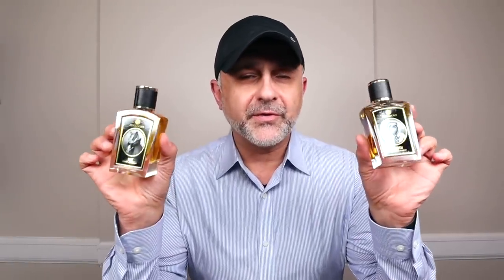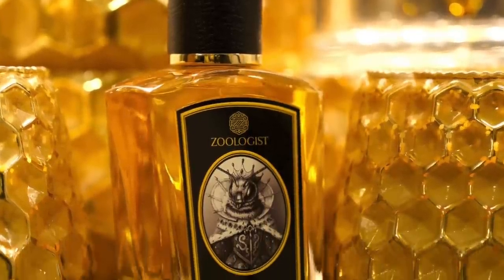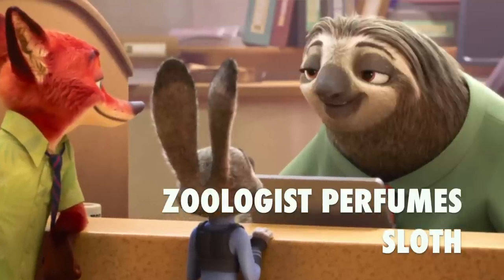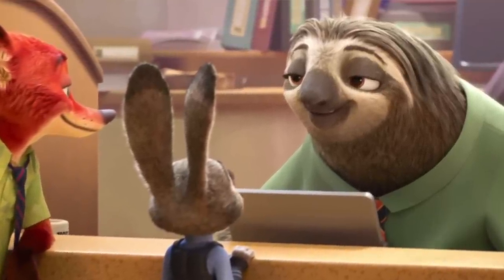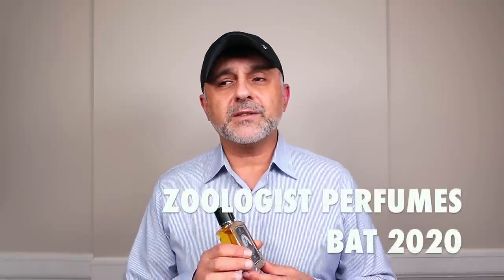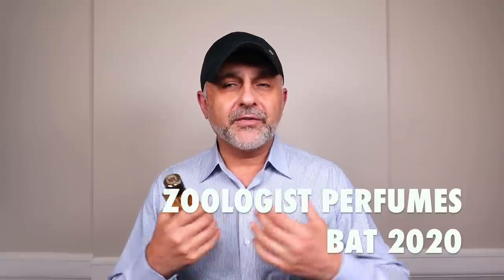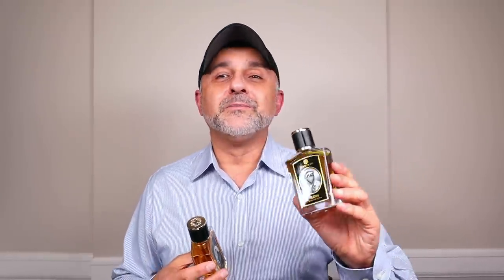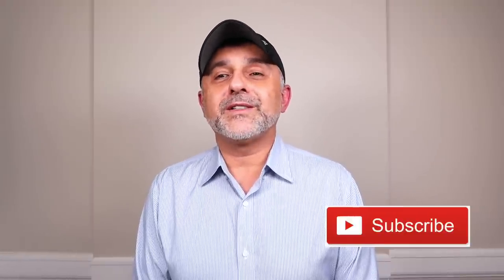ZOOLOGIST PERFUMES SLOTH + BAT 2020 REVIEW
Zoologist Perfumes Sloth + Bat 2020 Review | Sloth Fragrance | Bat 2020 Fragrance

Today's video is all about Zoologist Perfumes Sloth and Zoologist Perfumes Bat 2020. Have you tried these two fragrances? Are you a fan of Zoologist Perfumes Fragrances?

Zoologist Perfumes Sloth
Year Of Release: 2020
Perfumer: Prin Lomros
Price/Size: 60ml/$165
Concentration: Extrait De Parfum

Notes: Top Notes: Chamomile, Açaí Berry, Lavender, Violet Leaf
Heart Notes: Marigold, Beeswax, Anise, Jatamansi, Jasmine, Cumin
Base Notes: Hay, Frankincense, Myrrh, Mushroom, Oakmoss, Vanilla, Tonka

Zoologist Perfumes Sloth  Accords: Dry, Herbal, Fresh, Spicy, Aromatic, Earthy, Fruity, Grassy, Balsamic, Green
Zoologist Perfumes Sloth Stand Out Notes: Chamomile, Açaí Berry, Hay, Mushroom, Lavender, Oakmoss, Marigold, Beeswax
The contrast of Dry and Damp Earth, green and herbal - fruity and grassy, aromatic and balsamic, chamomile tea

Zoologist Perfumes Bat 2020
Perfumer: Prin Lomros
Price/Size: 60ml/$165

Top Notes: Fig, Passion Fruit, Pink Guava, Soil Accord
Heart Notes: Hay, Incense, Minerals, Night Blooming Jasmine
Base Notes: Animalic Notes*, Leather*, Mossy Stones, Teak Wood, Vetiver

Zoologist Perfumes Bat 2020 Accords: Fruity, Humid, Tropical, Damp, Woody, Animalic, Sweet, Earthy, Mineral, Petrichor
Zoologist Perfumes Bat 2020 Stand Out Notes: Passion Fruits, Soil Tincture, Guava, Animalic Notes, Night Blooming Jasmine, Fig, Leather